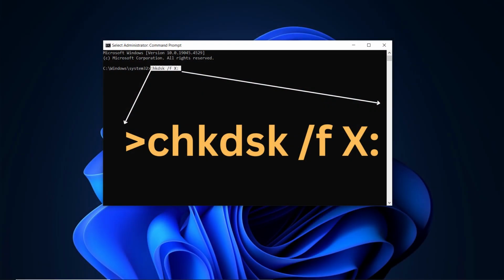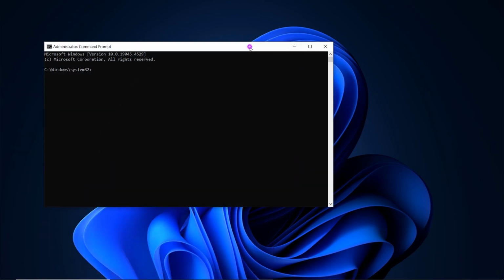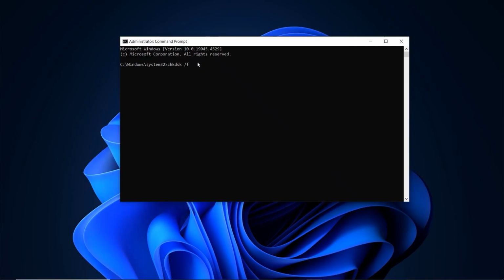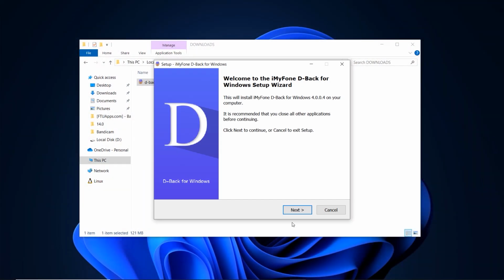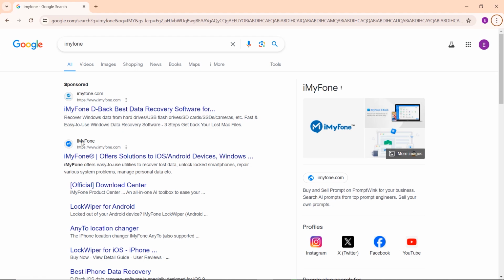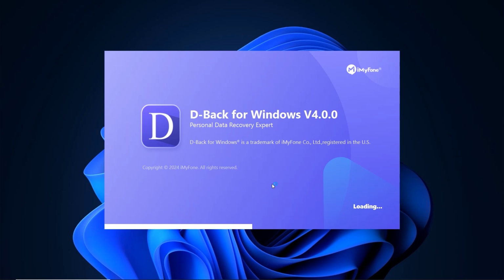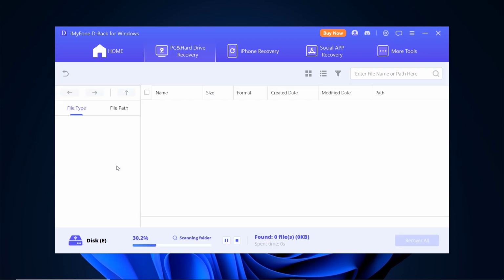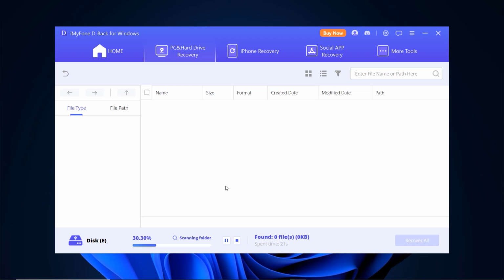How to Recover Data from a Corrupted Hard Drive on Windows 10/11 | Step-by-Step Guide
In this video, I'll show you how to recover data from a corrupted hard drive on Windows 10/11. Follow my step-by-step guide to retrieve your crucial files using built-in tools and free data recovery software.
Timestamps:

0:00 - Intro
0:35 - Step 1: Check Physical Condition
1:18 - Step 2: Restore from Backup
1:39 - Step 3: Use CHKDSK
2:26 - Step 4: Use Data Recovery Software
4:00 - Final Tips and Outro